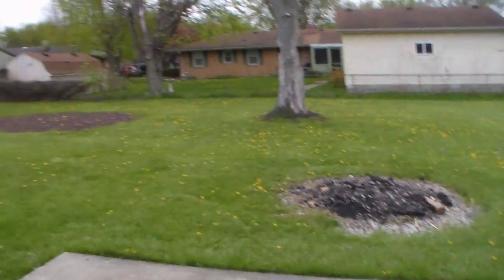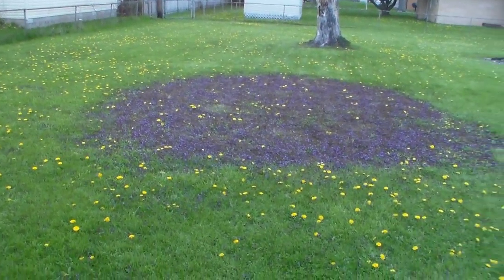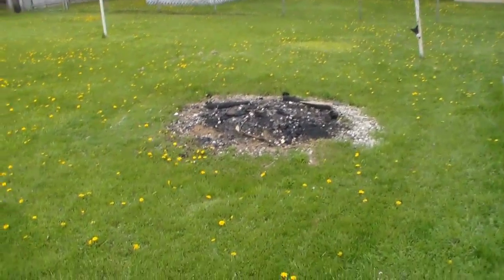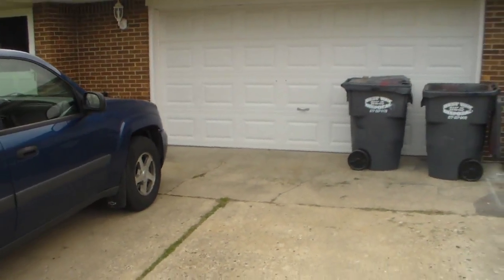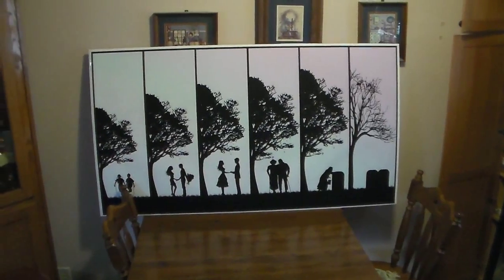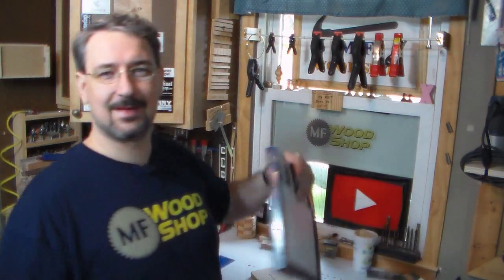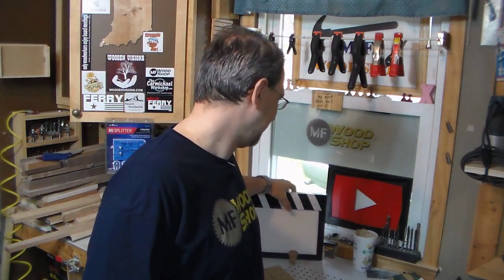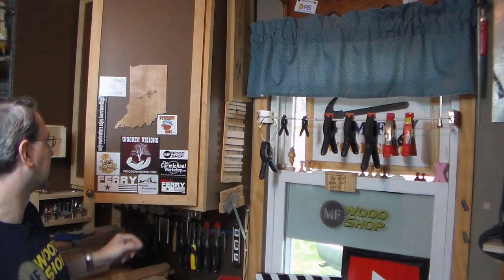Mike's Mindful Minutes #15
Check out Thursday's for my talky talk/vlog. I post a new vlog every Thursday featuring a different project of mine and of somebody else's from last year.